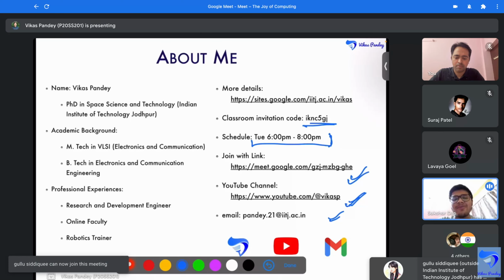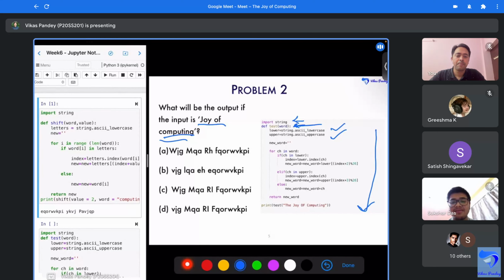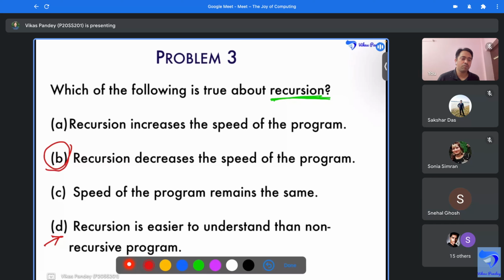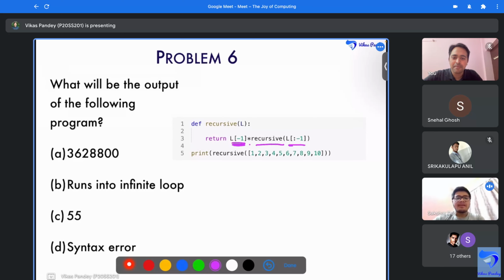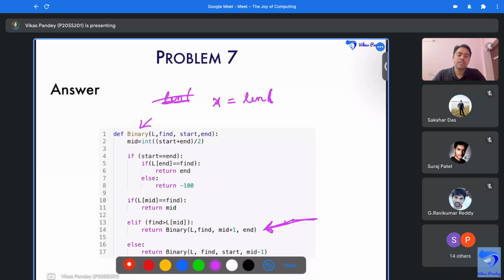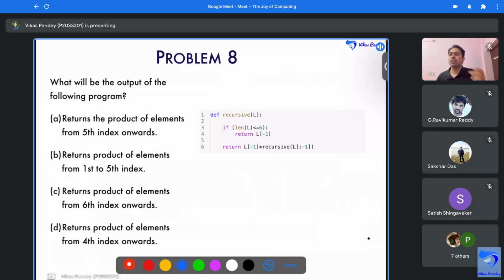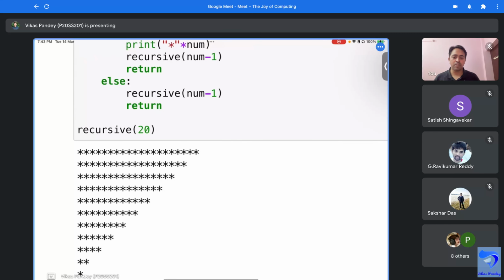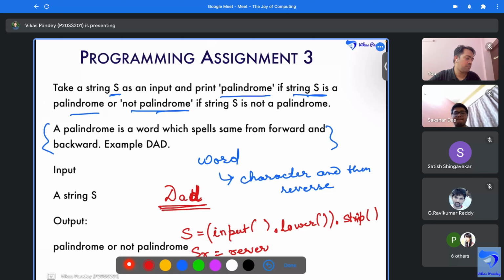The Joy of Computing using Python noc23 cs20 WEEK 6 | Live Interaction Session by Vikas Pandey